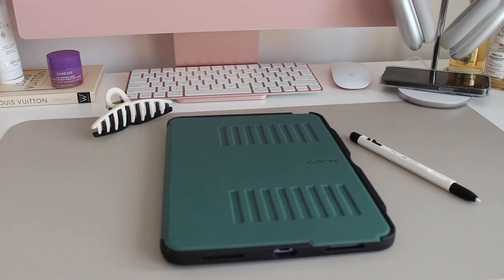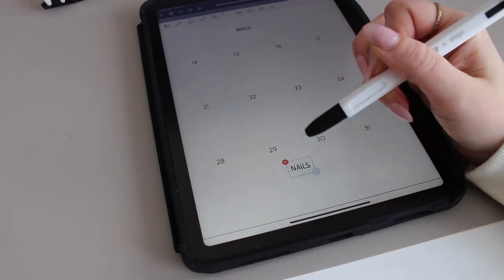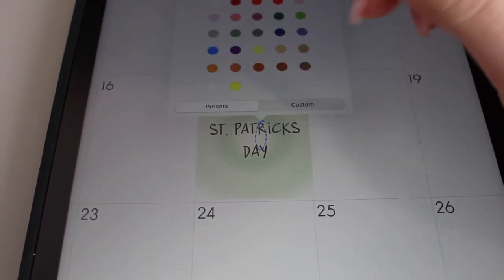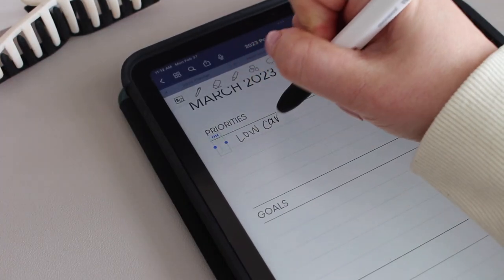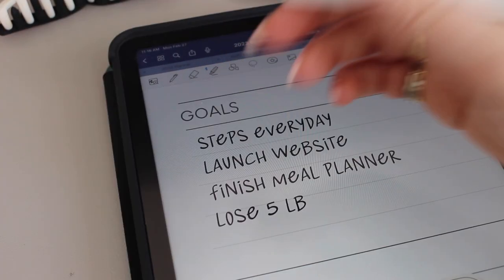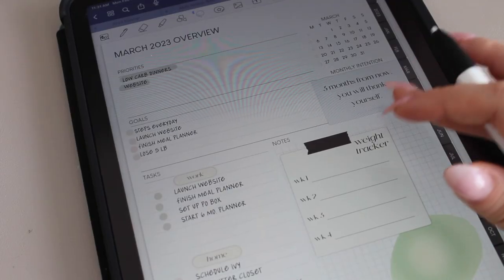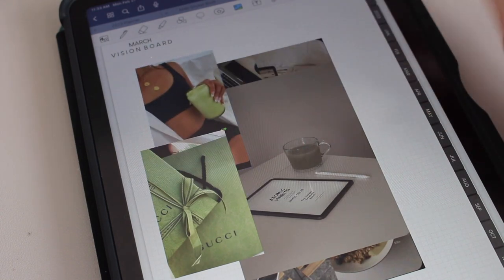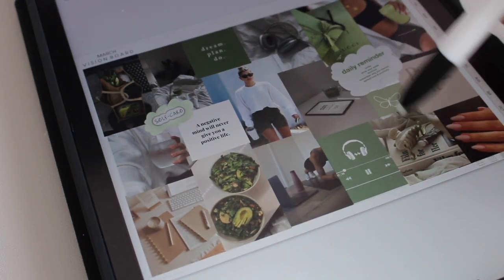March Digital Plan with Me + Vision Board ☁️✍🏼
Hi! Digital Plan March with me! I love starting fresh every month with a new plan and new goals! I create a vision board using Pinterest photos for my iPad too! What do you have going on in March??

 I am using my 2023 Dated Digital Planner in my Etsy Shop (portrait version)!